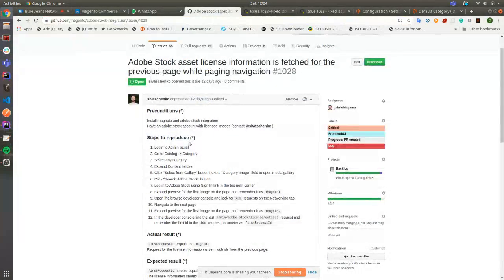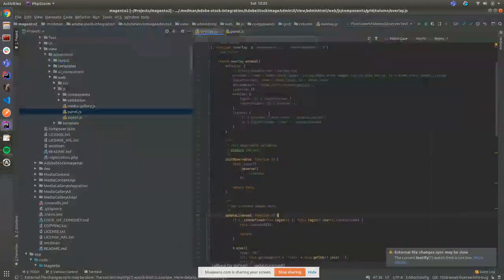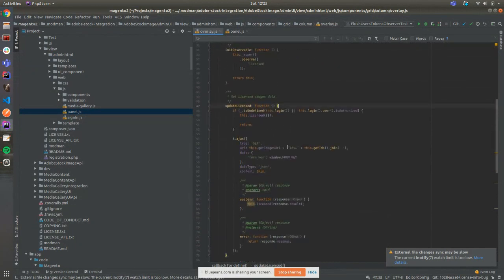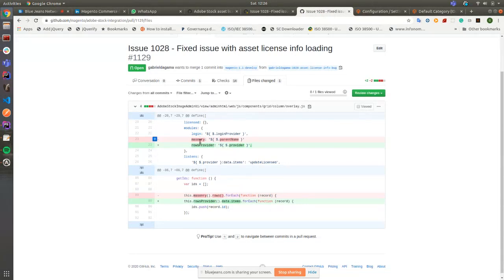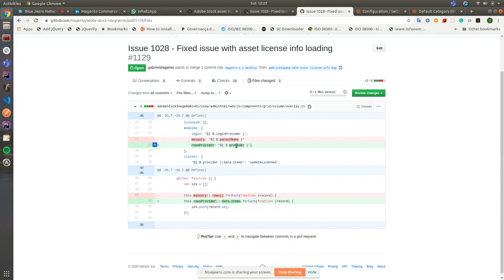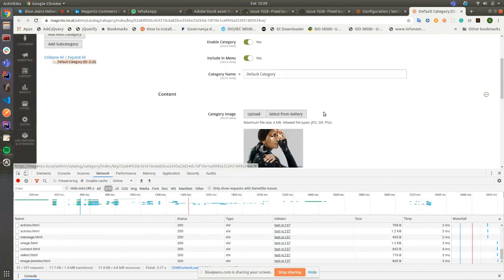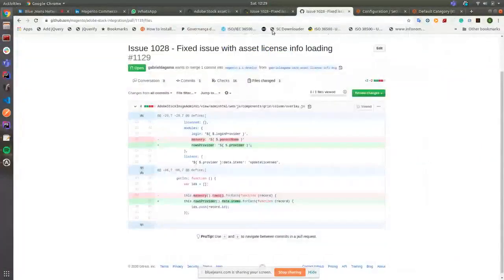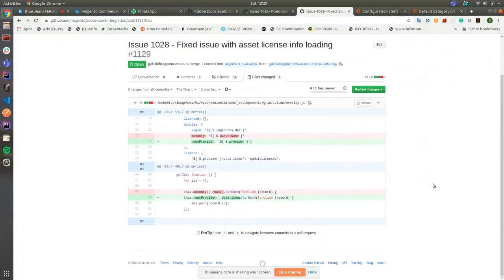Magento Global Contribution Day Demo - Part 1